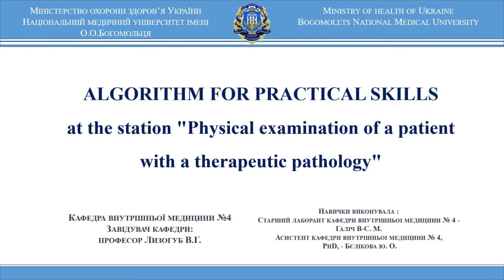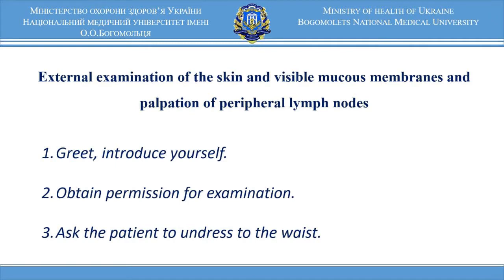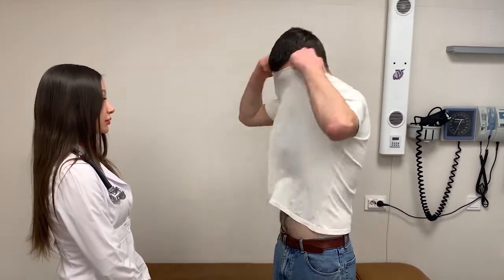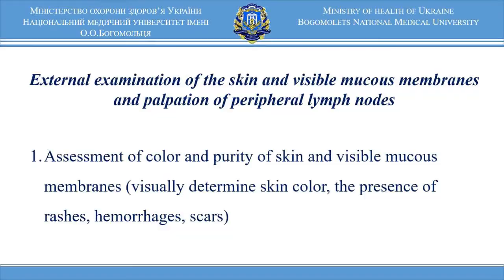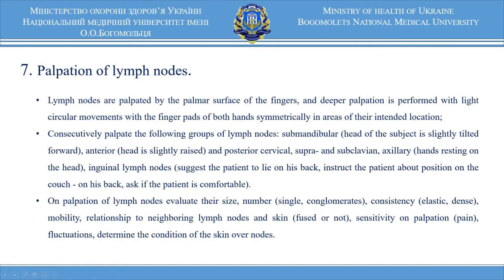Examination of the skin, visible mucous membranes and palpation of lymph nodes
Учбовий матеріал: Examination of the skin, visible mucous membranes and palpation of lymph nodes